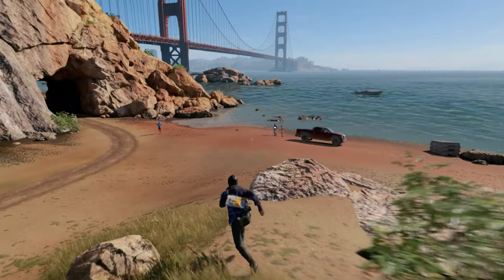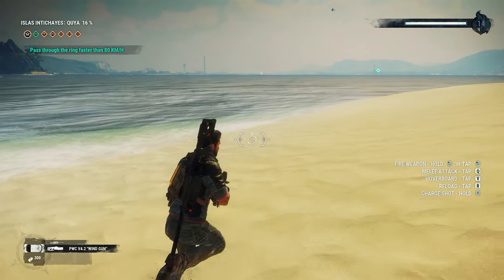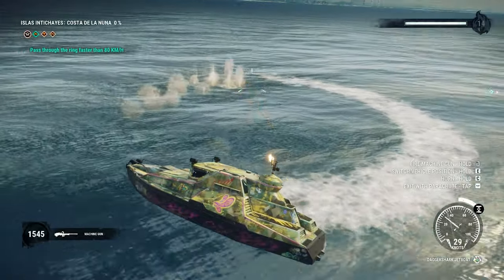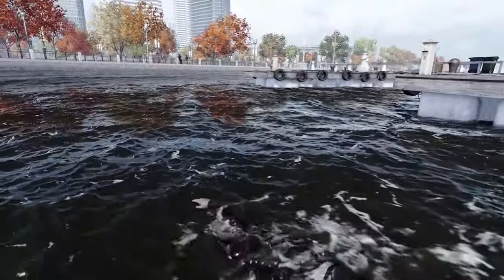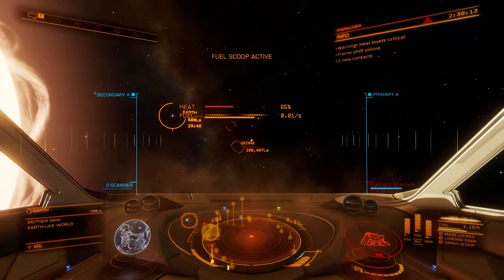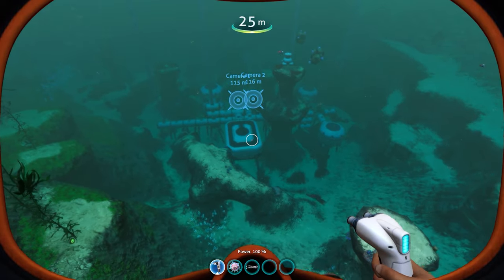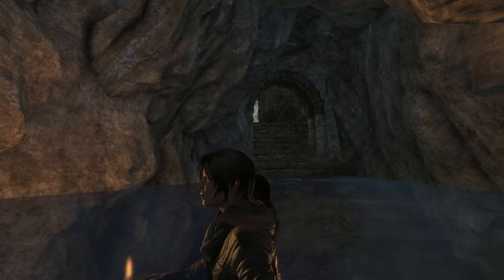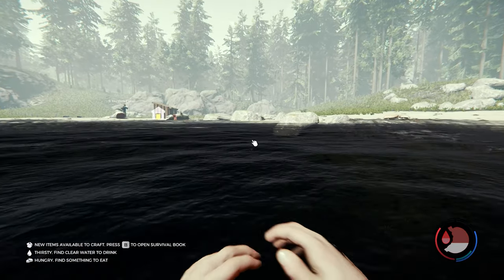Rating Video Game Oceans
Background Music - Pipe Dream - Stream Beats, Elite Dangerous - Frameshift & Starports OST, Honey Lights - Stream Beats